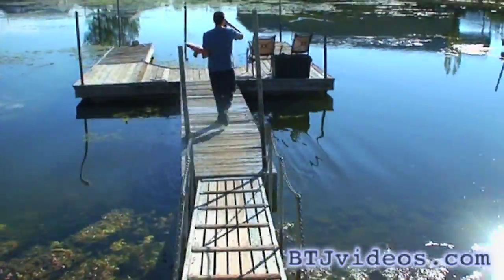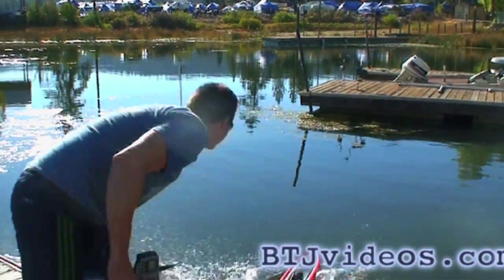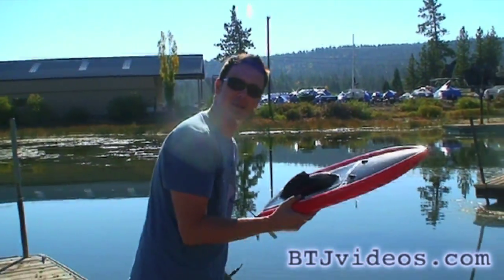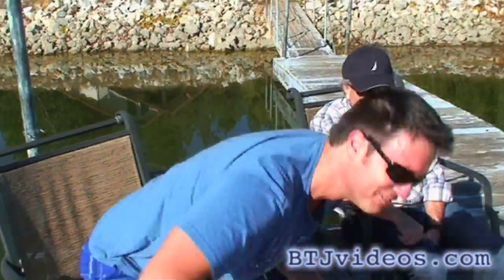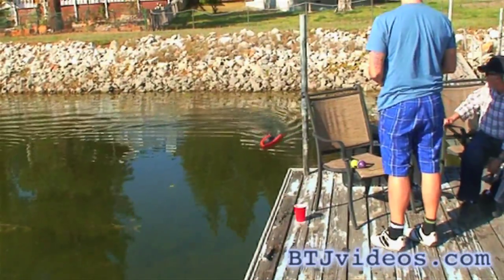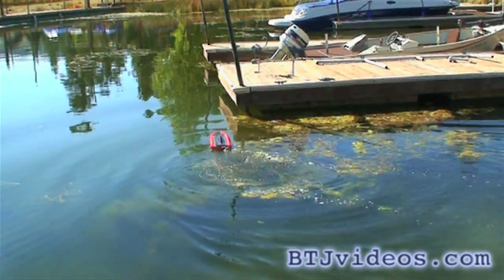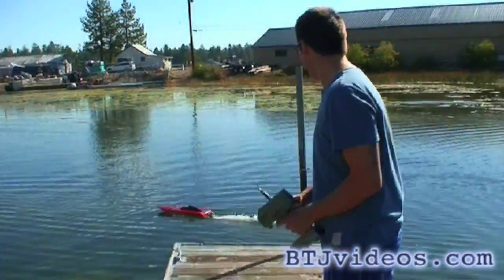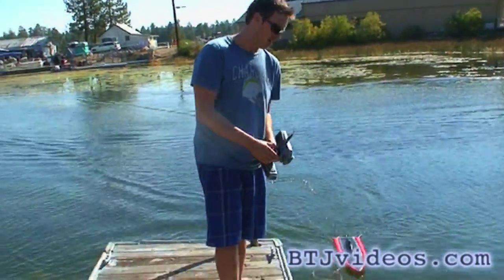A Day with a Half Mexican - Orange Dream Machine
yes. i build boats. its my hobby. it keeps my mind off all the time in prison i spent writing letters to kids who someday wanna end up in prison doing things that no one ever speaks yet finding a way to still have a good crease in their towels.. ok. follow me on twitter.